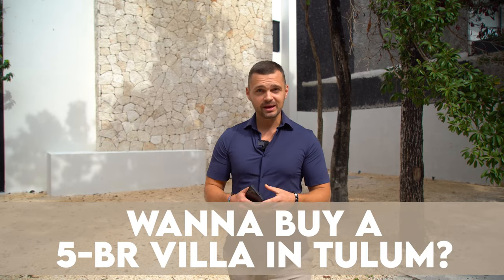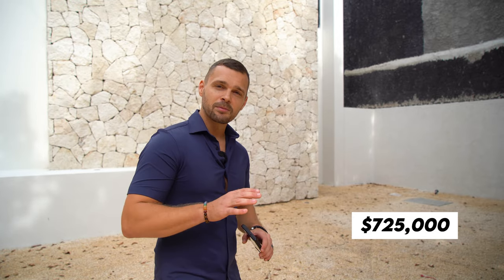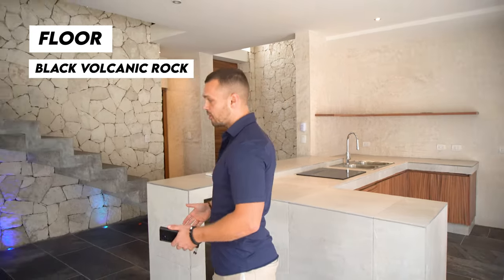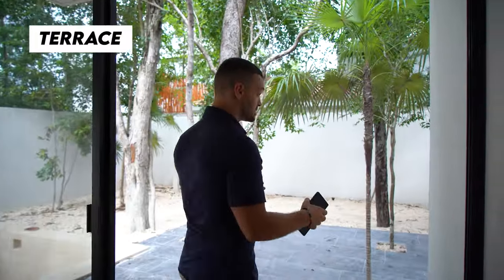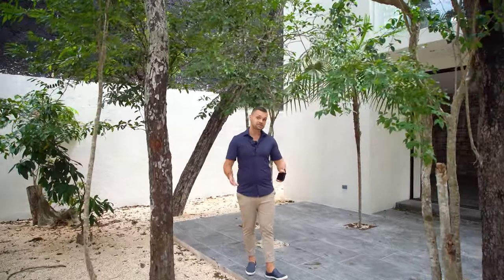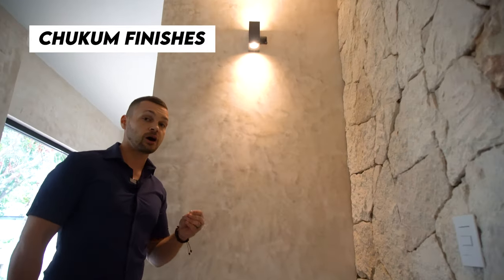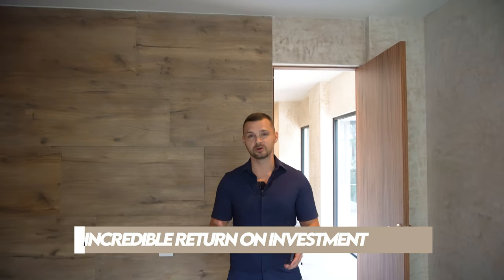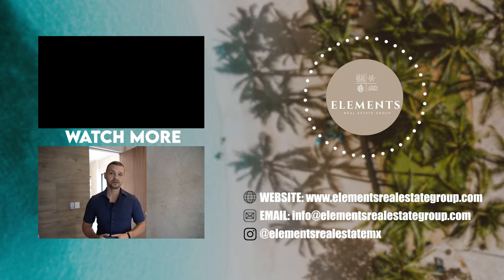Unveiling Elegance: Inside a Tulum 5-Bedroom Villa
Step into luxury with our exclusive tour of a stunning 5-bedroom villa in Tulum!
Immerse yourself in the elegance and beauty of this exceptional property as we explore its spacious interiors, lavish amenities, and breathtaking surroundings.
From tranquil bedrooms to sprawling living spaces, experience the epitome of tropical living in one of Tulum's most coveted locations.
Join us for an unforgettable journey through this exquisite villa and discover what luxury living in Tulum truly looks like!

ℹ️ For more information about Tulum or our company ELEMENTS Real Estate Group

Thanks again for checking out our content!